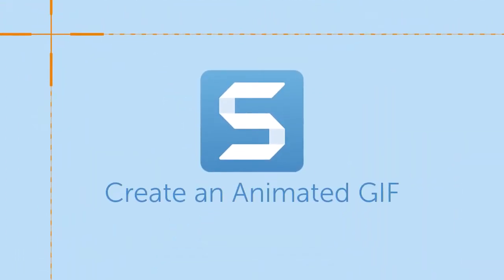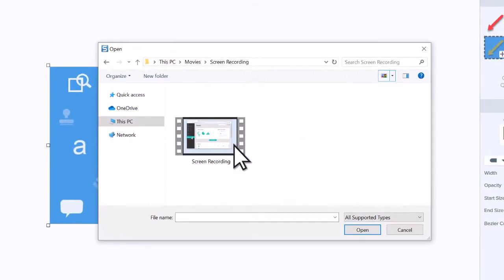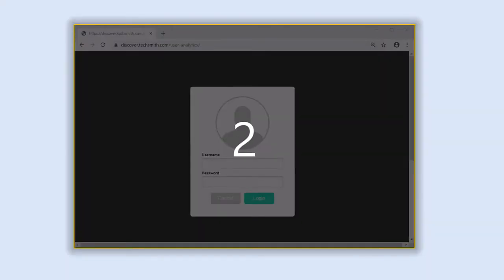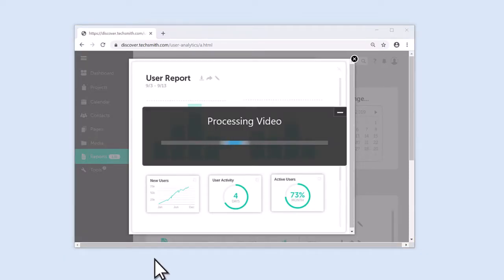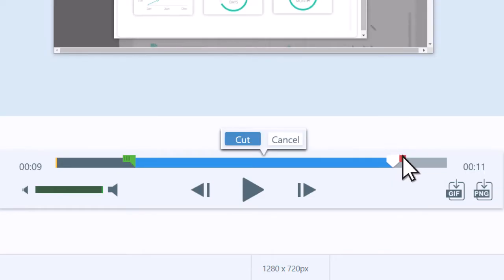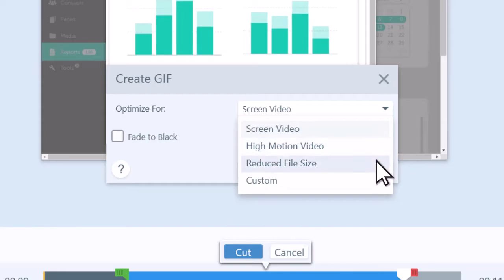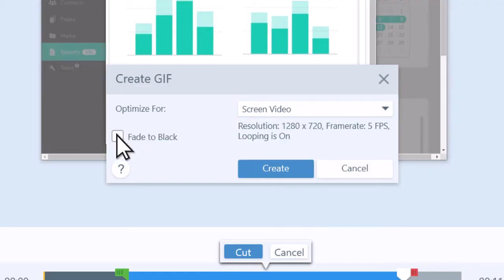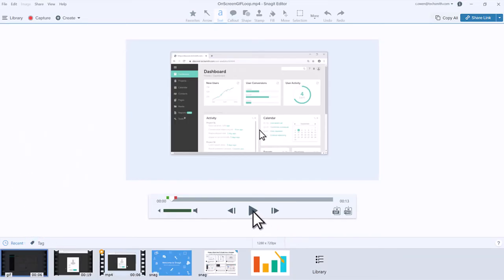Create an Animated GIF with Snagit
Beyond funny reactions and surprising moments, GIFs have become a great way to share knowledge and information. Snagit allows you to convert screen recordings and videos to GIFs.